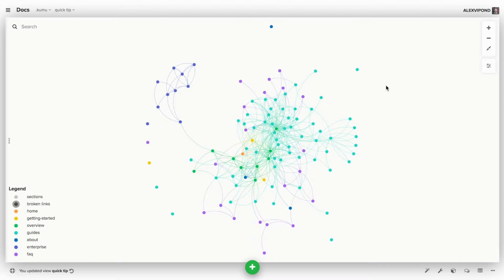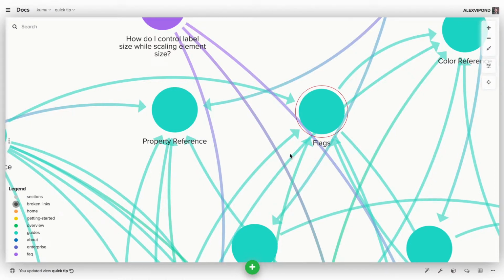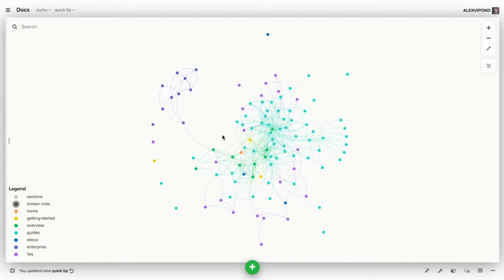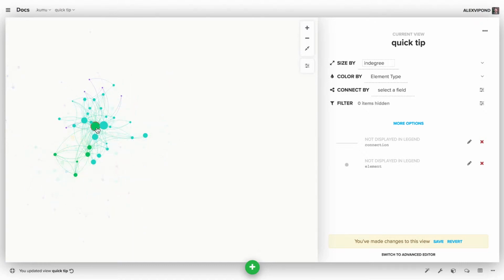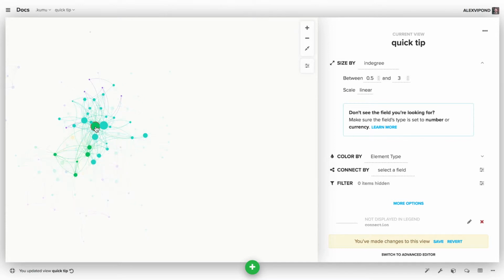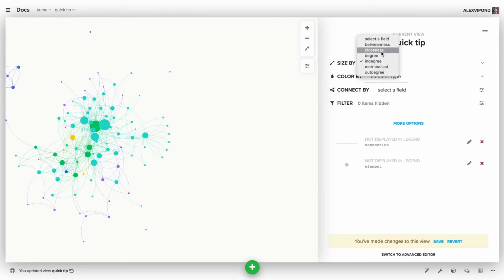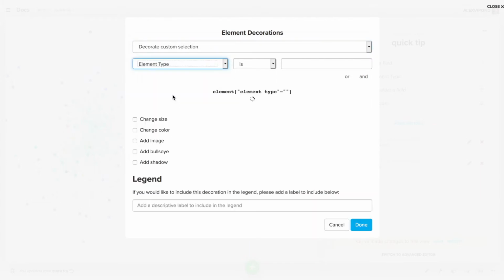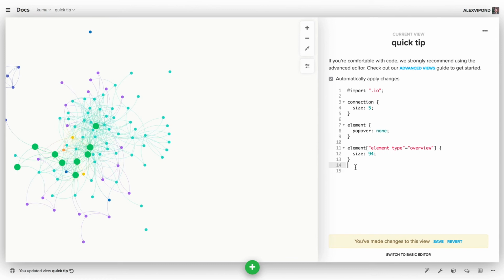Quick Tip #27: How do I size my elements?